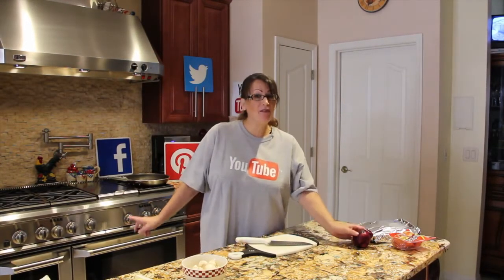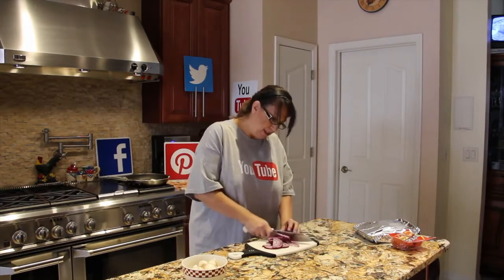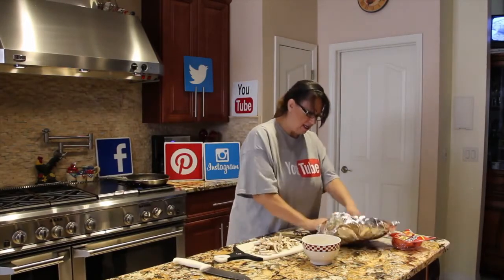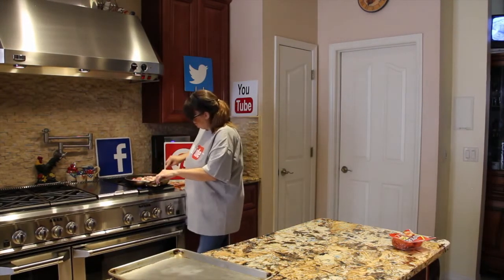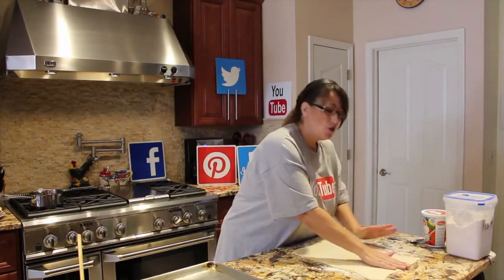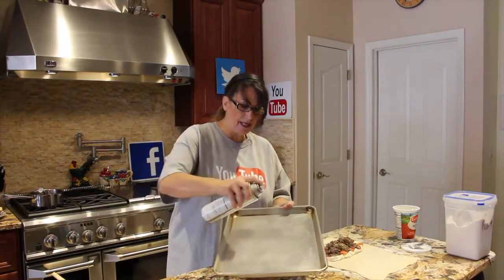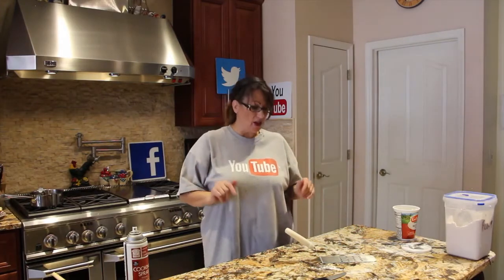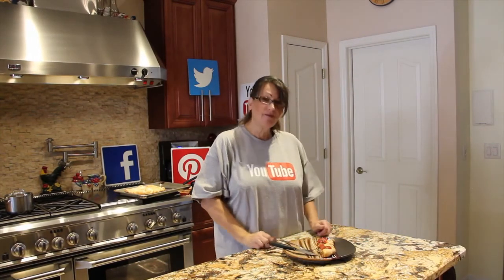BEST HOME MADE CALZONE / CALZONE RECIPE/CHERYLS HOME COOKING/EPISODE 627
ANOTHER OLDIE BUT GOODIE...I wanted to share this recipe with you again. I try to make all my recipes simple, quick and easy to follow. Thanks again for watching! ENJOY!